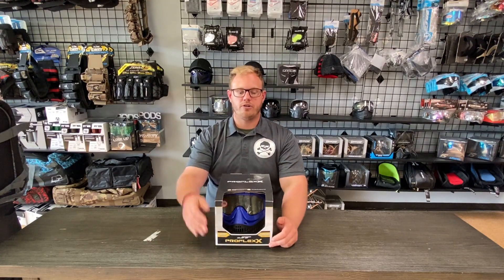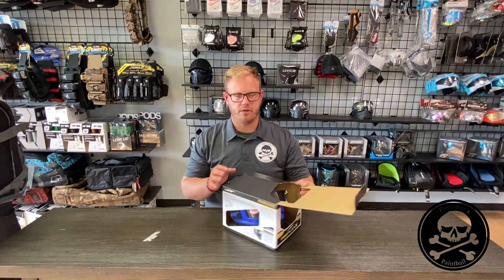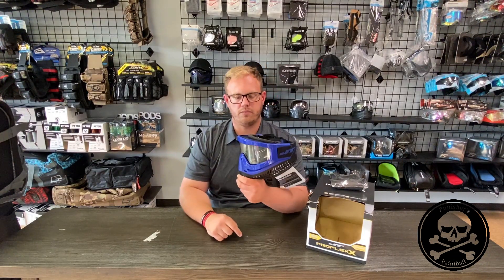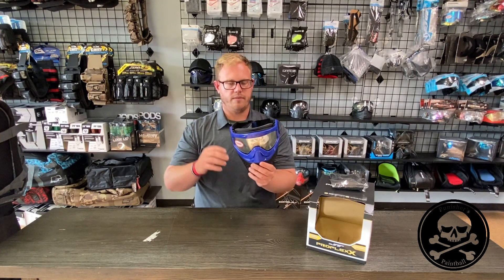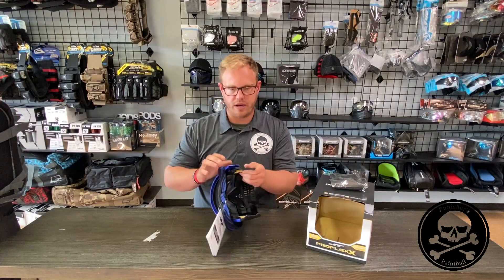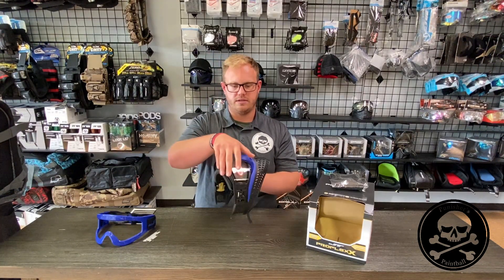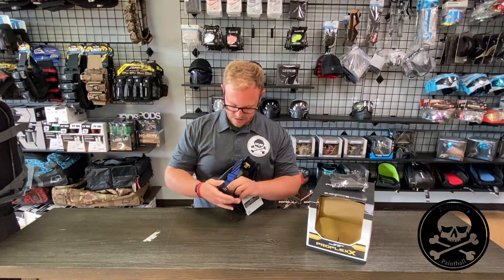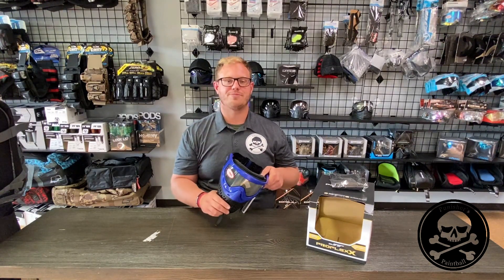NEW JT Proflex X Review l EASIER LENS REMOVAL?! l Punishers Paintball Product Review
Joel shows you how to change your JT Proflex X lenses and how much easier the new mechanism is! Be sure to let us know how you like the JT Proflex X paintball goggle system in the comments!